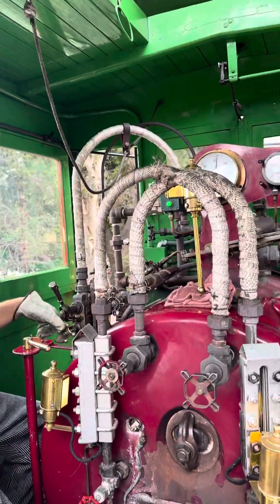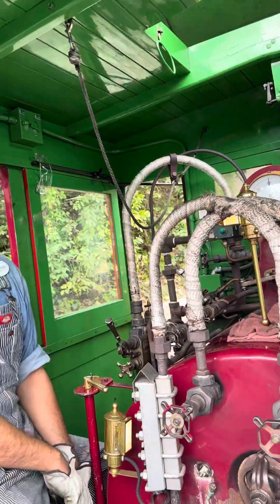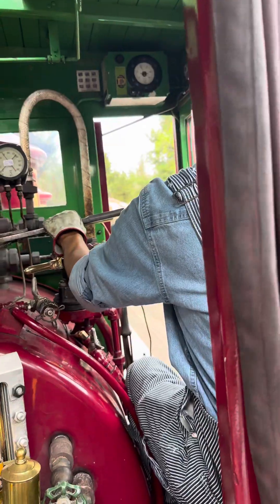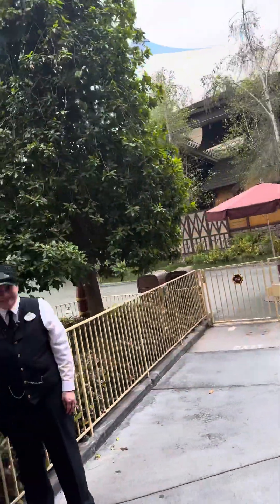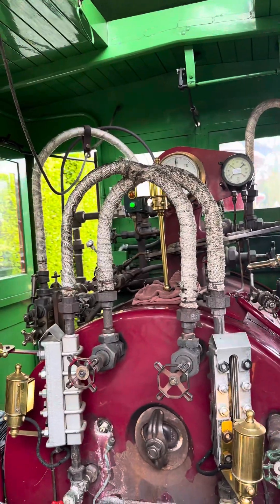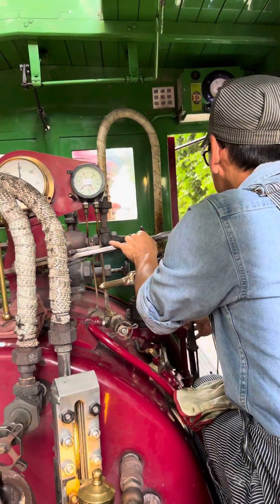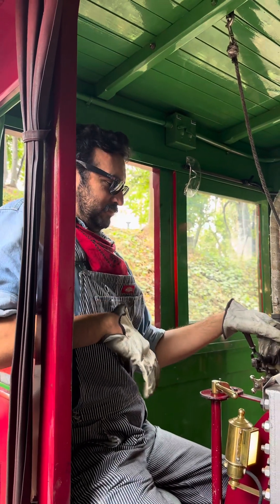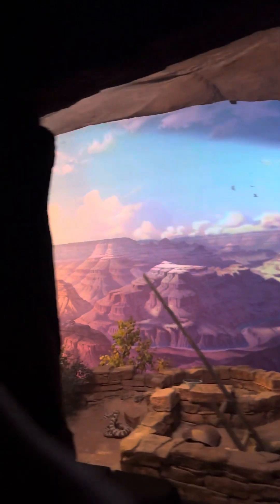DISNEYLAND ENGINEER RIDE-ALONG!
My daughter and I were allowed to ride with the engineers on the Disneyland railroad!

Such an extraordinary day, my late wife, her mother and I had done it years before.

What a wonderful, wonderful memory to have with my baby daughter.